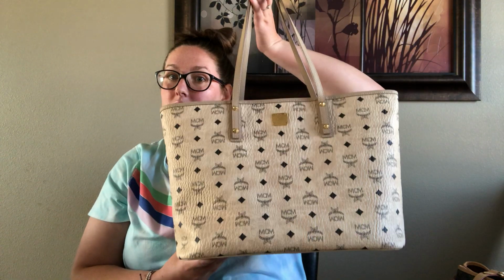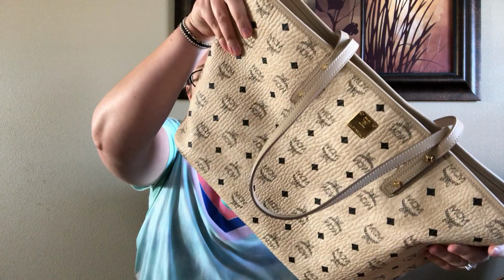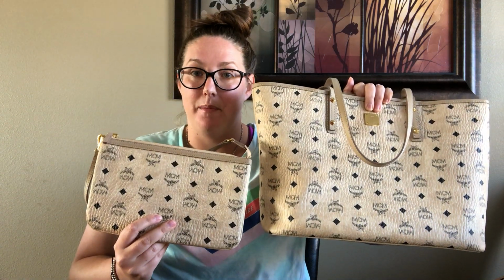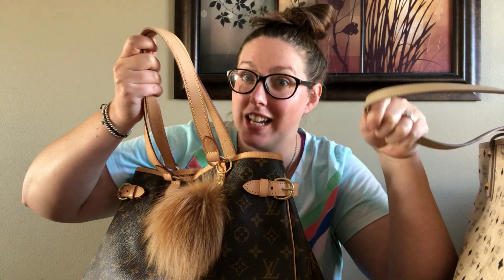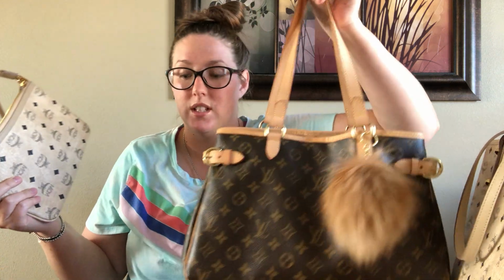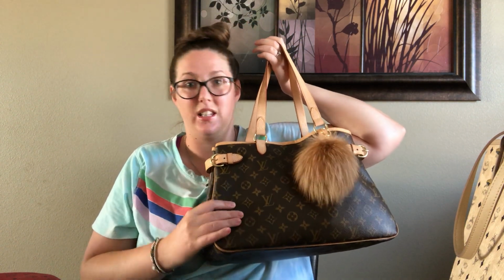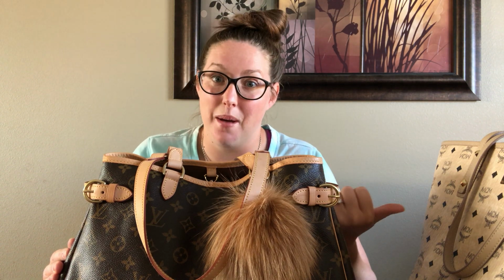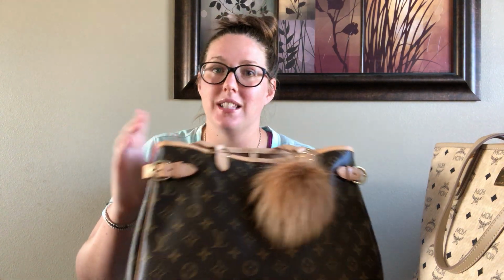Mcm vs Louis Vuitton!! Battle of the bags!